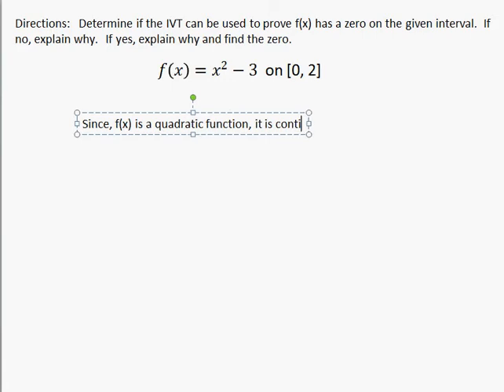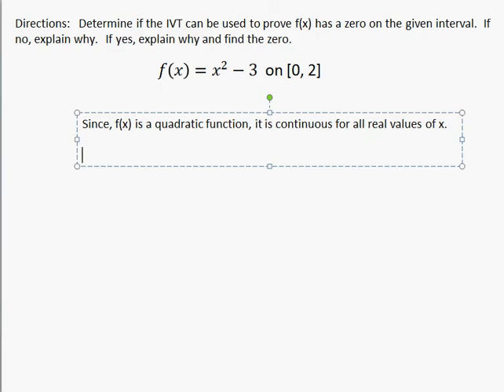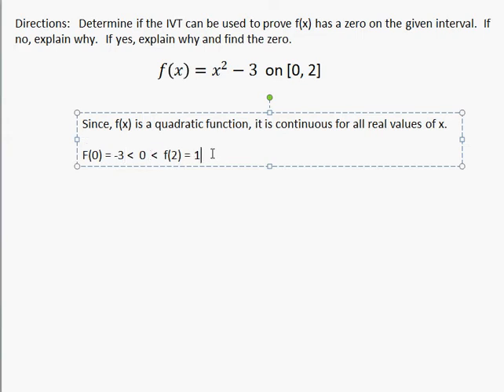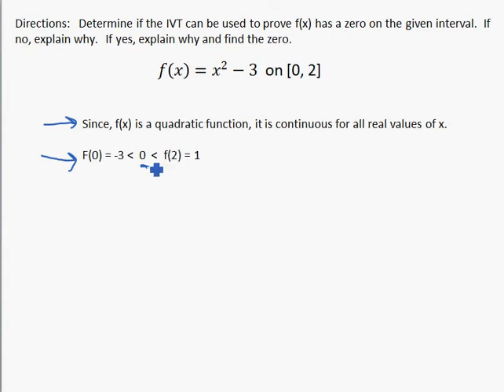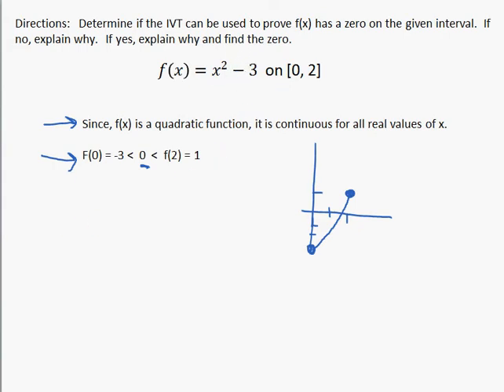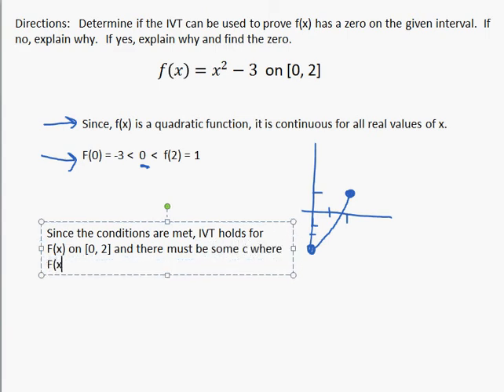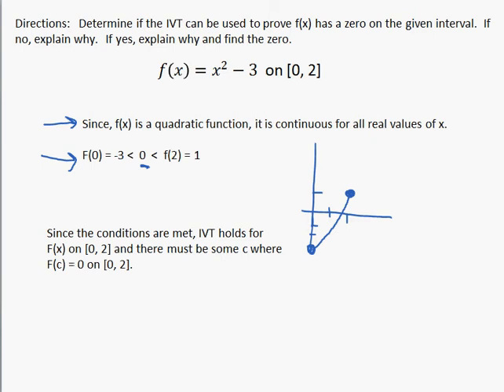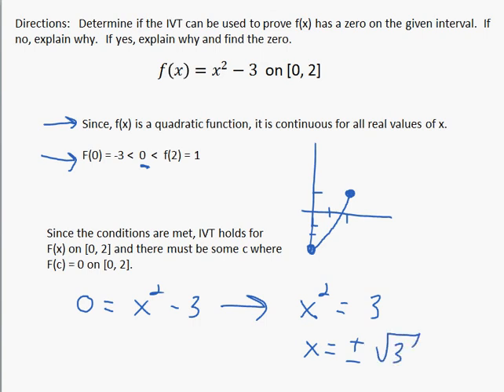Limits 10A Intermediate Value Theorem 1